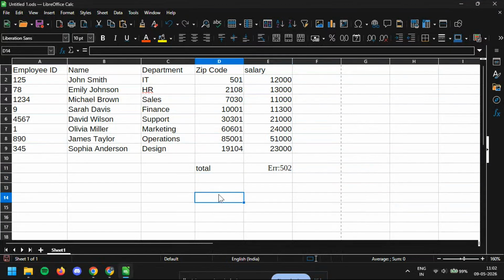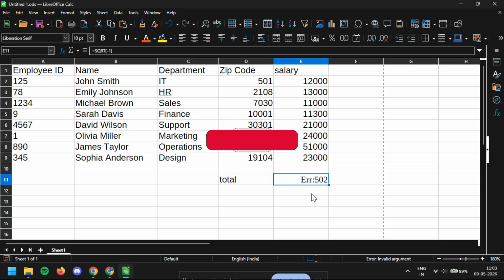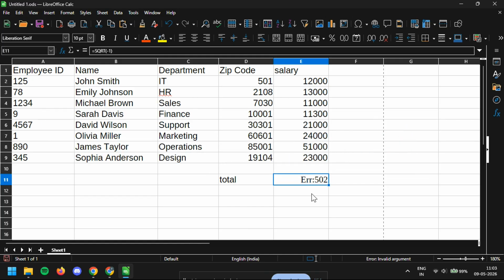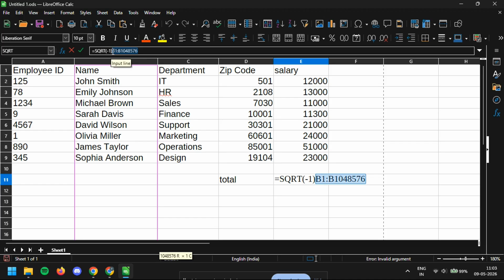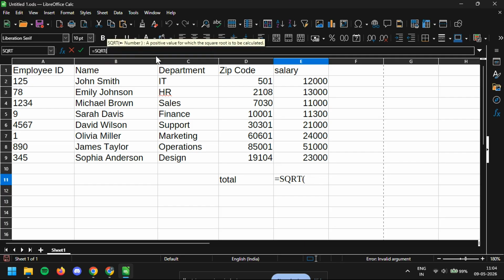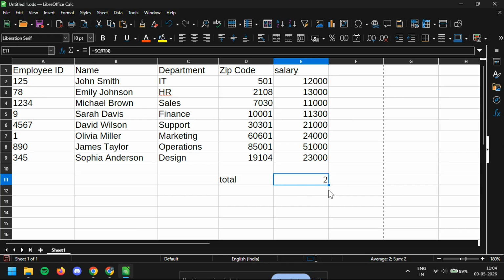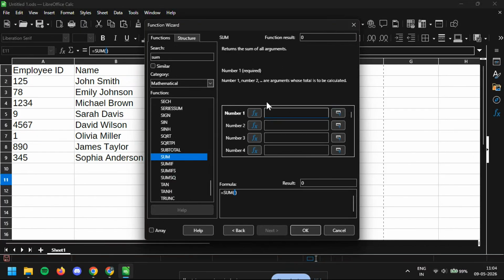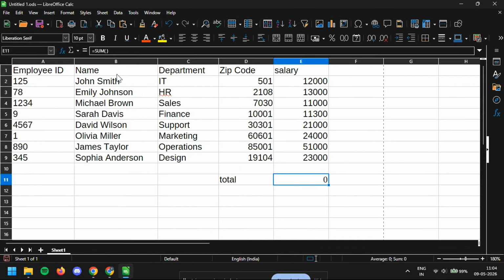LibreOffice Error 502 (Easy Fix Guide)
Learn how to fix LibreOffice Error 502 in Calc by checking invalid arguments, correcting formula references, and rebuilding broken formulas with the Function Wizard.
This quick tutorial walks you through simple steps to solve the error safely and get your spreadsheet working again.

🕚Timestamps:
0:00 Introduction
0:16 What LibreOffice Error 502 Means
0:41 Check The Formula In The Error Cell
1:14 Correct Invalid Values Or References
1:44 Rebuild The Formula With Function Wizard
2:18 Final Checks And Recap

✍️What You'll Learn In This Video:
• How To Fix LibreOffice Calc Error 502
• How To Check Formulas For Invalid Arguments
• How To Correct Wrong Cell References In Calc
• How To Rebuild Formulas Using Function Wizard
• How To Solve Spreadsheet Formula Errors Quickly

💡Pro Tips:
• Always inspect the exact cell showing the error first.
• Double-check that your formula arguments match the function requirements.
• Use Function Wizard when a formula becomes too complex.
• Make sure your data type matches the formula, especially numbers and text.
• Recalculate by pressing Enter after every correction.